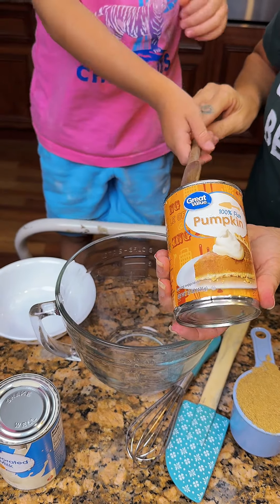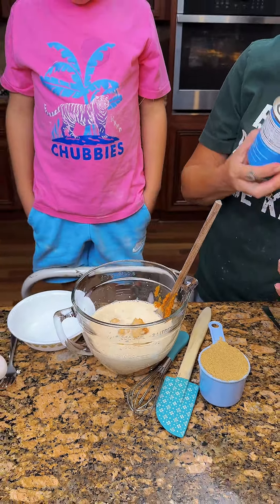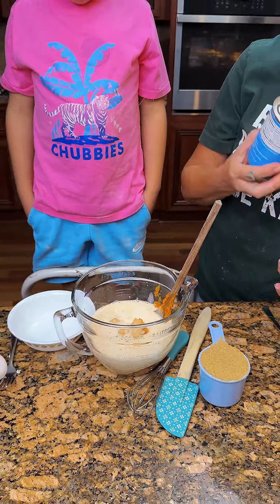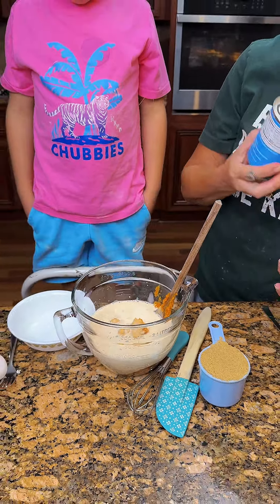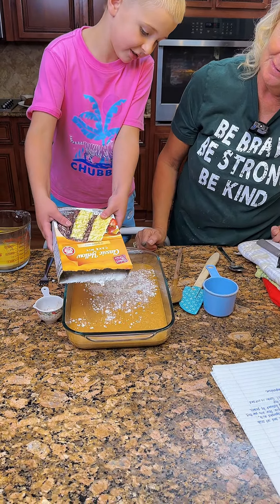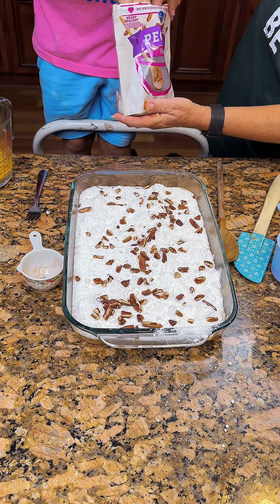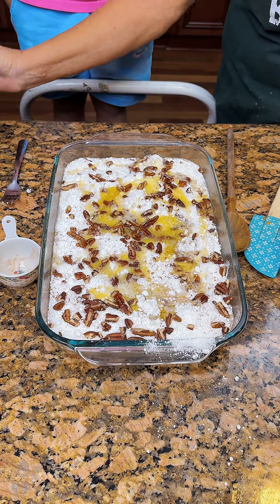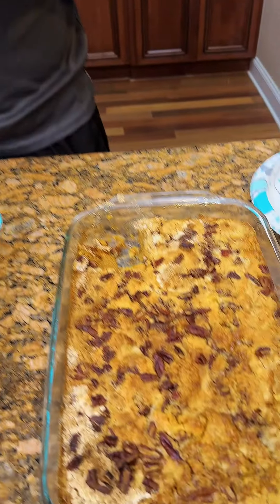Easy Pumpkin Dump Cake for Fall!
Grandma makes easy, budget-friendly dishes using simple ingredients that the whole family will love!